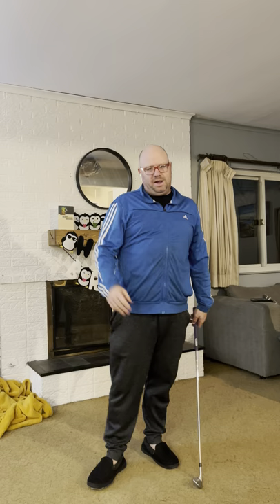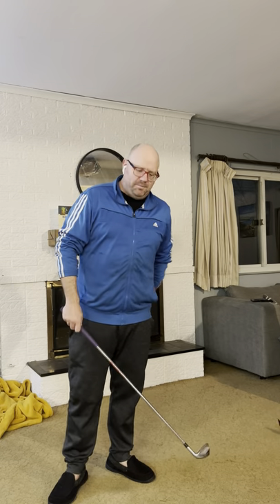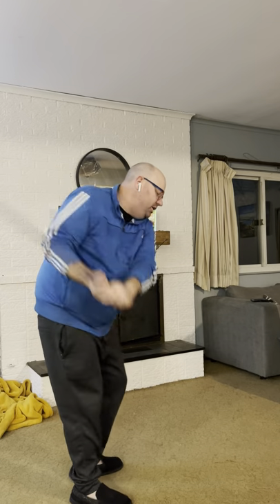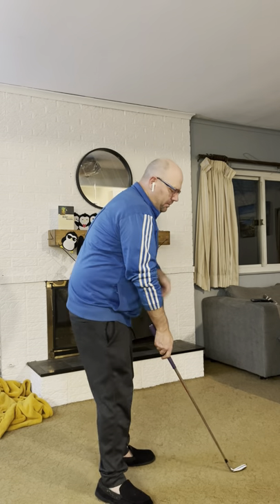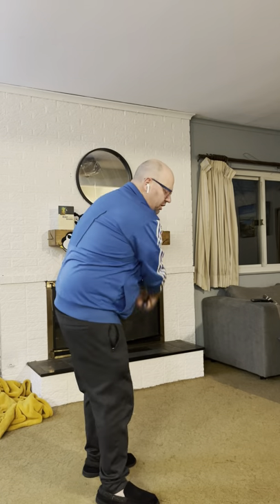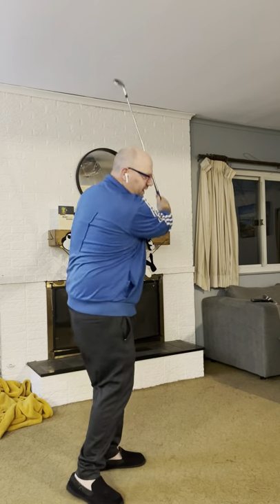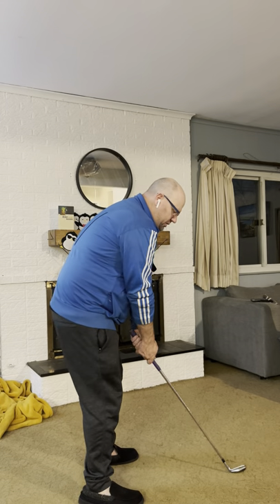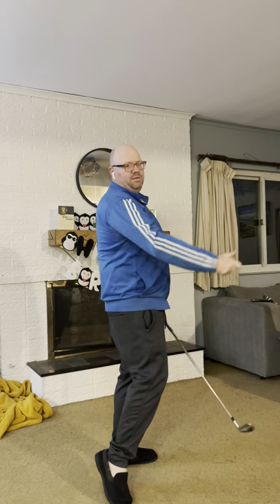Goat of War swing analysis